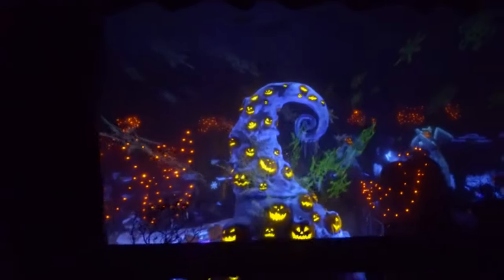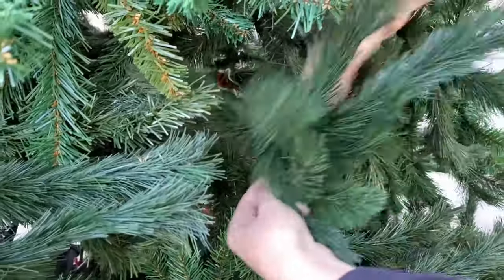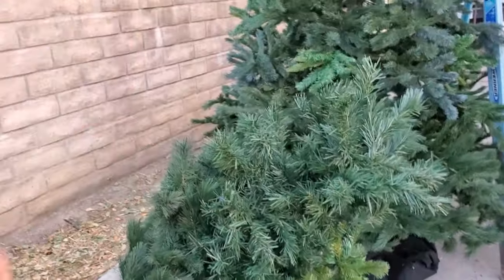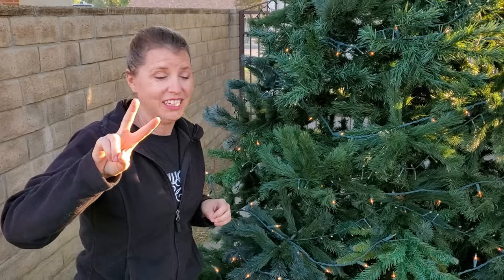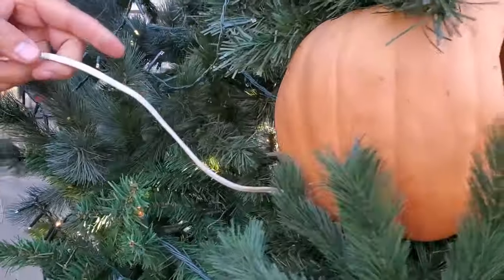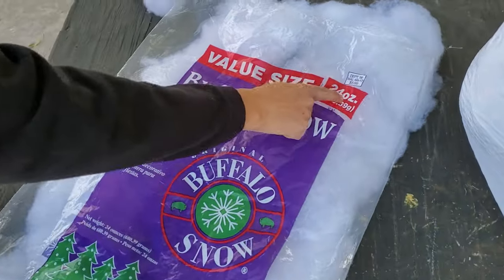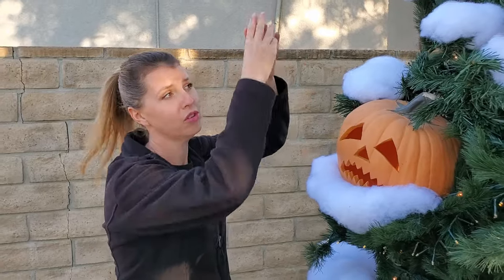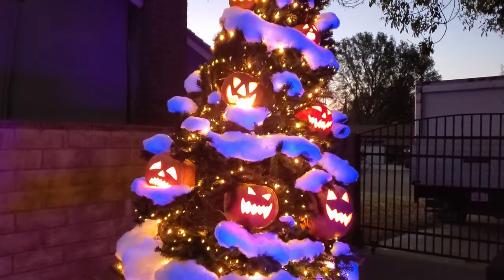Christmas DIY Tree 🎄 Nightmare Before Christmas Decorations - Pumpkin Tree Idea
We make another fun DIY Christmas tree decoration idea, The Nightmare Before Christmas pumpkins in snow tree themed Christmas tree which can be used as a holiday tree or a Halloween tree. This DIY Halloween decor & Christmas Decoration Idea is such a great crossover for both seasons. Nightmare before Christmas decorations are some of the most fun to make Halloween and Christmas decor our there. In this video we make a magical Nightmare Before Christmas themed Christmas tree using easy DIY tree decorating ideas and old foam pumpkins. Some of the decor used are from the Dollar Tree but instead of using nightmare before Christmas DIY ornaments we were inspired to make the Christmas tree similar looking to the large snow pile with flickering pumpkins in the Disneyland Haunted Mansion Christmas Holiday overlay of The Nightmare Before Christmas. It's really easy to achieve and is a great how to decorate idea on a small budget. Our easy Christmas Tree decorating tips are getting your hands on a couple of fake realistic looking Christmas trees to combine together to make your curled shape, some jack-o-lanterns, fake snow, Christmas lights, flickering lightning simulaor from lights alive. dollar store icicles, and some weight for the tree stand.  Come decorate with us for Christmas as we do The Nightmare Before Christmas Haunted Mansion overlay on our 9' Christmas tree.

Here's more fun themed Christmas tree ideas

Prop Making | DIY Tree Prop Idea | Using Artificial Christmas Tree Branches To Make Faux Large Tree

A great Christmas Tree Tutorial video that helped and inspired us

Black lights we used

Silver Sparkles
Christmas Fairy